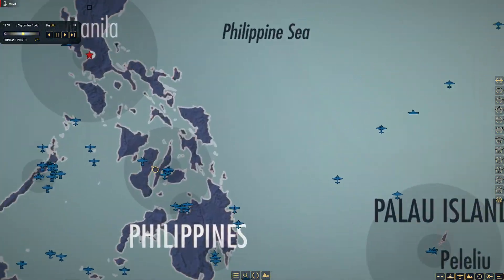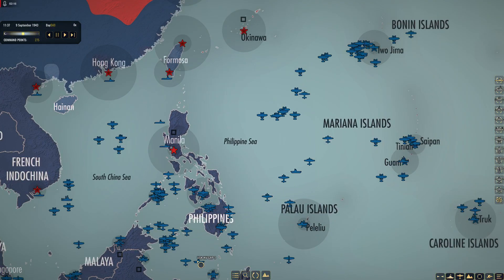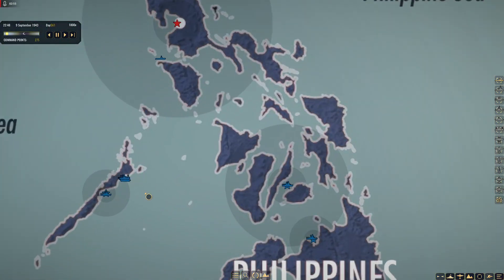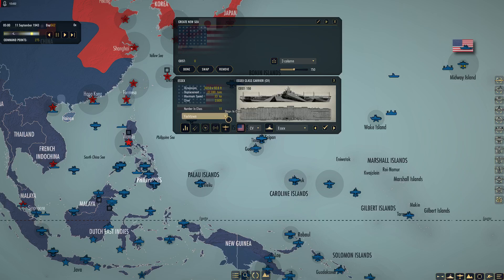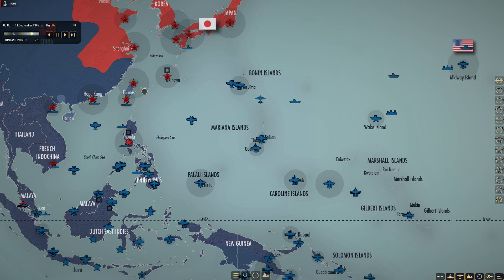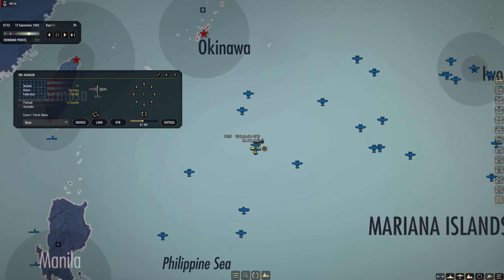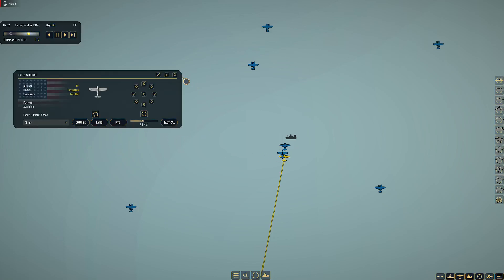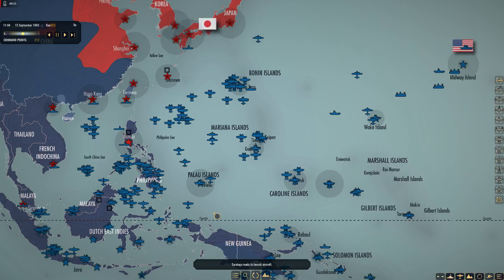War on the Sea PAC PT207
All videos have been filmed and edited by myself and do not represent any opinion other than my own.  Any personal opinion is just that, a personal opinion with the attempt to be impartial and fair with all respects to the product I have personal experience with, but does not represent any clinical trial of the item in question in my videos.